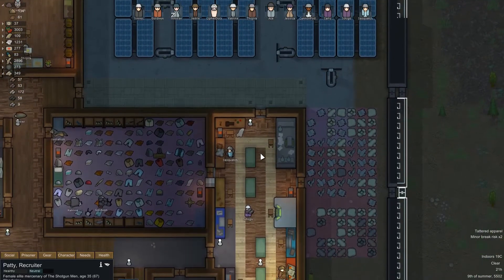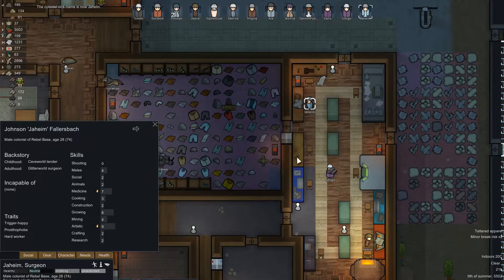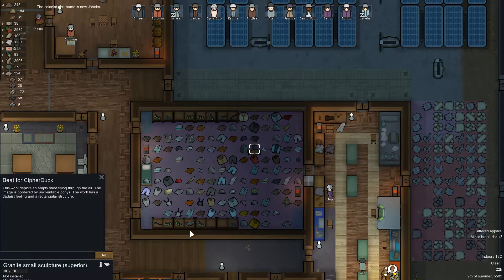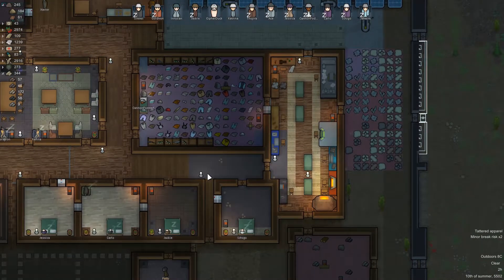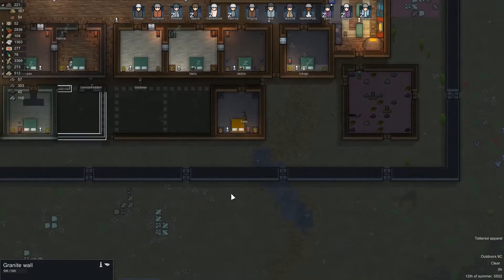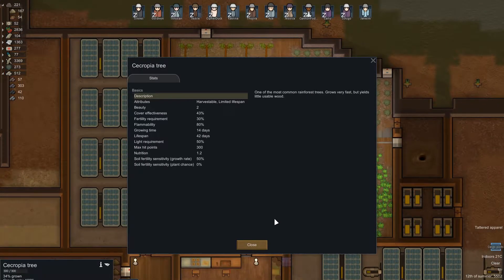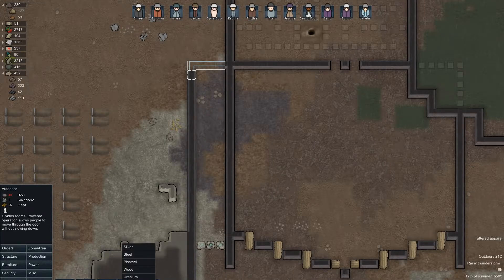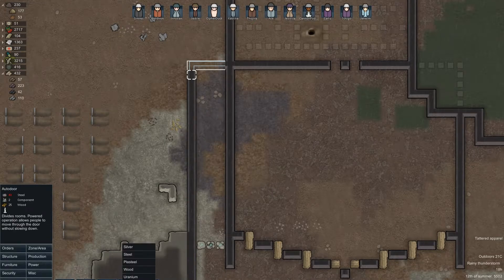Rimworld A15 Ep 37 Poison Defence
Room for more Sarcophagi, YAY!
Hope you enjoy (and survive), Sign up to be included :)

Mod's installed:
More floors from Steam workshop
Enhanced prosthetics from Steam workshop